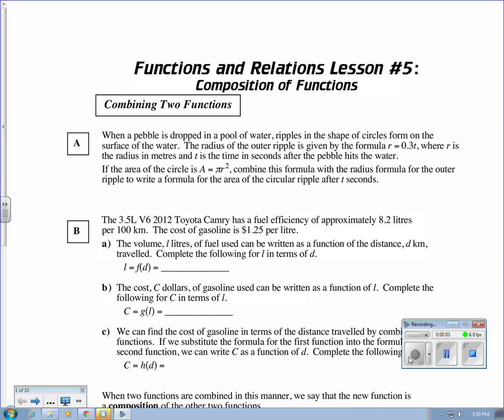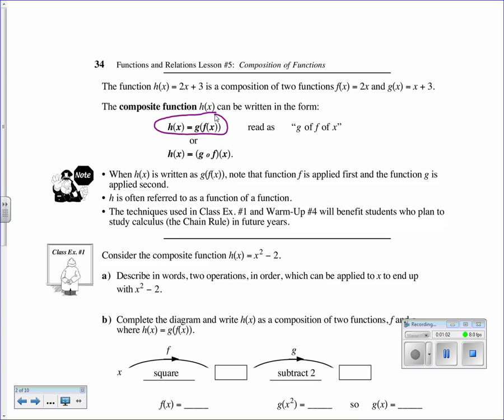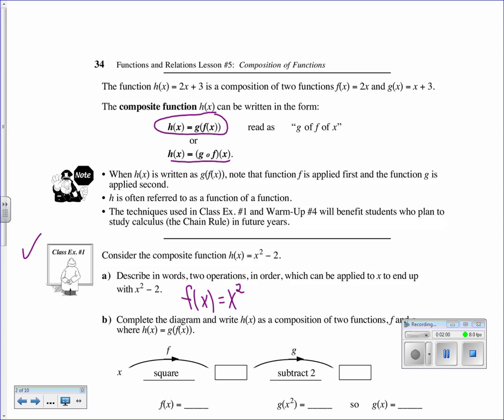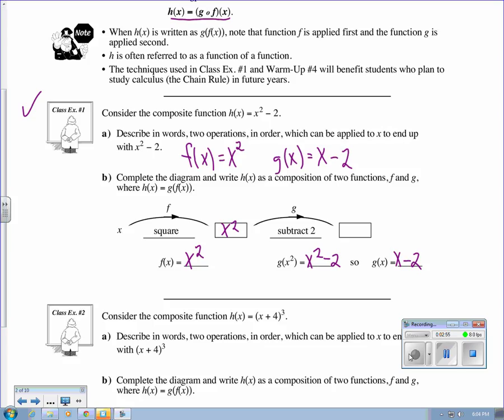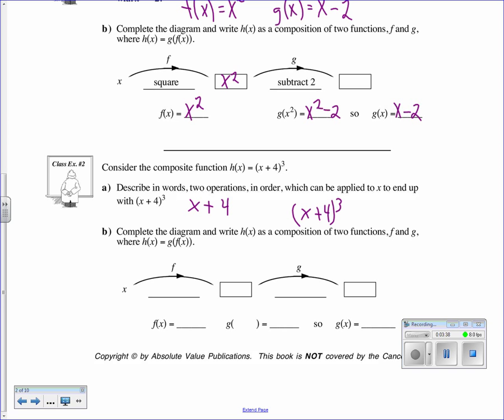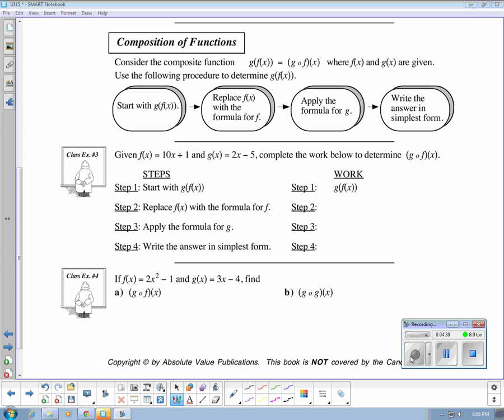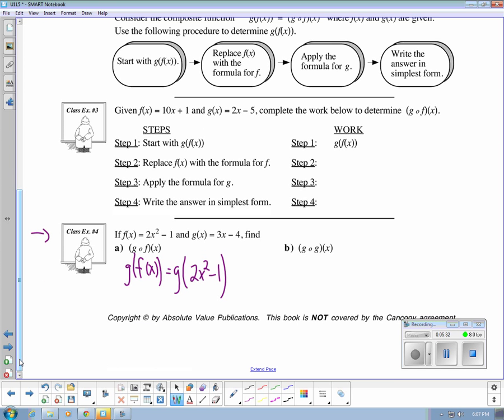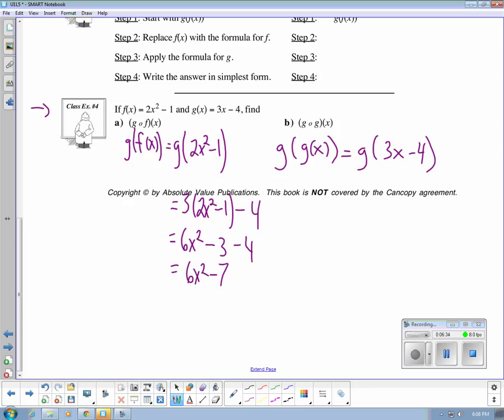Lesson 5 Functions and Relations